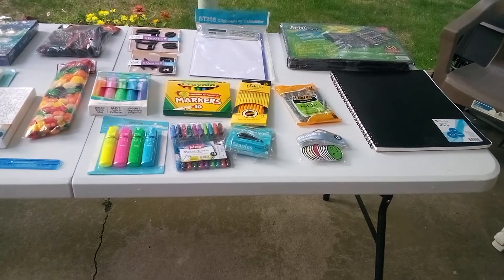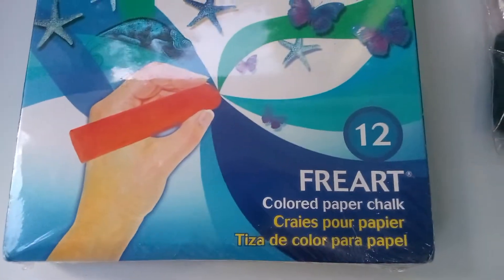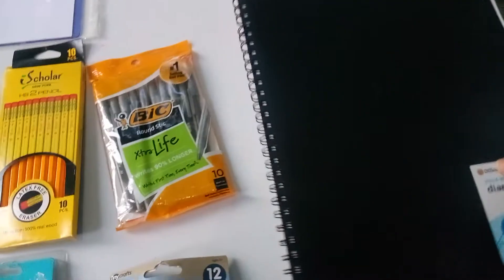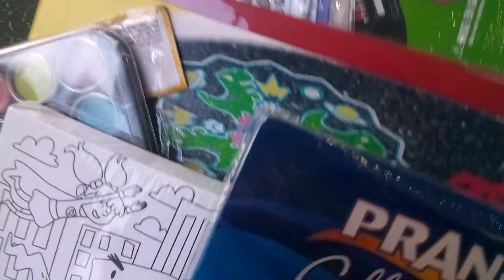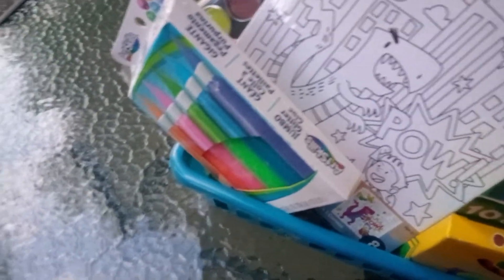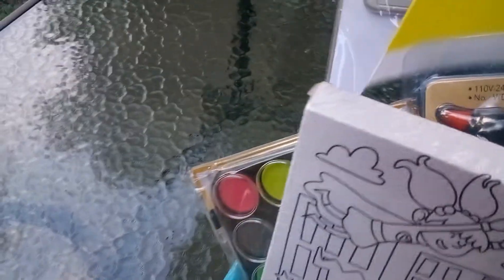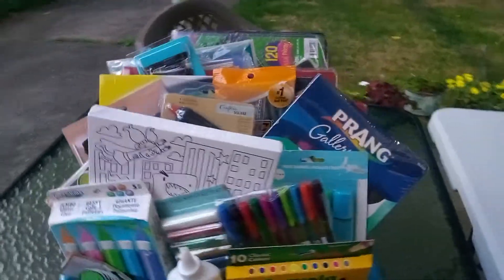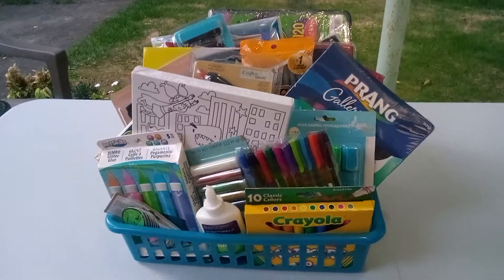The Inspired Artist Basket